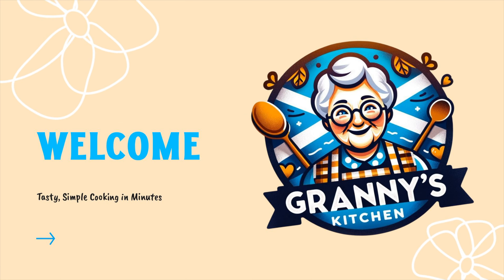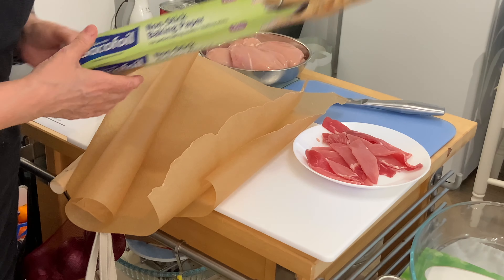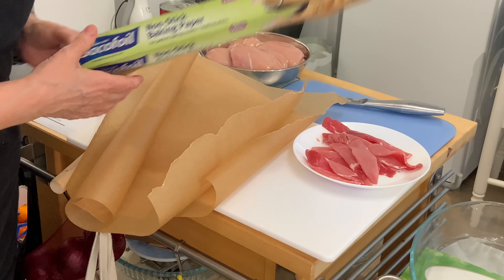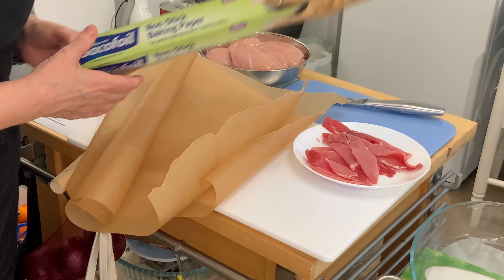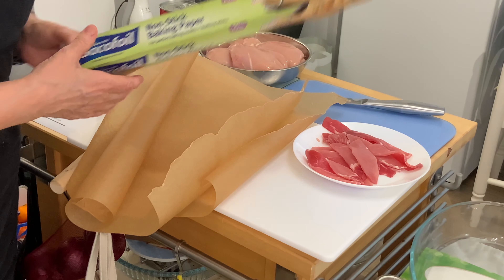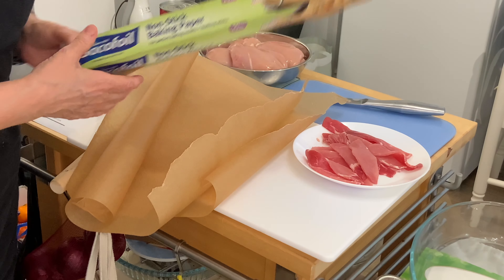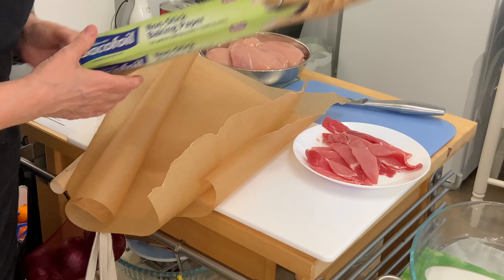Balmoral Chicken | Burns Night Ideas | Granny's Scottish Kitchen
In this video Granny shows you how to make Balmoral Chicken.

Ingredients:

5 Chicken Breast Fillets (Skinless)
1 Tin of Haggis
15 Rashers of Smoked Bacon (Not Streaky)

To buy the equipment that I used in the video, please see the following links. If you buy something through these links then this helps to support my future video making here on YouTube.

All videos filmed and edited by Euan Smith @mobilelivestreamsuccess